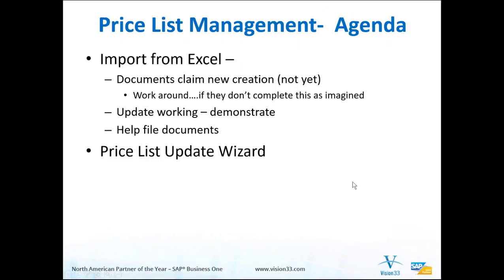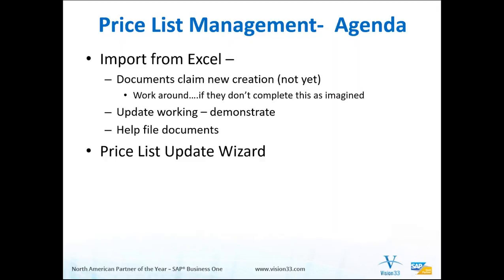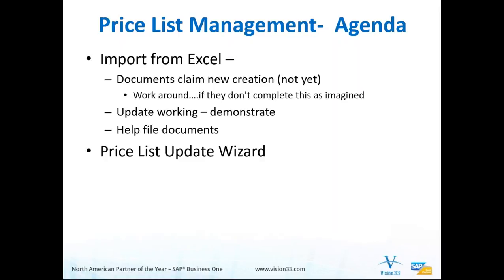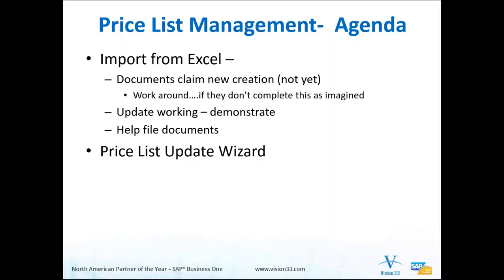What's New SAP 9.2 - #10 - Price List Management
This week's Wednesday's Web Chat explores the new Prices Update Wizard available in Version 9.2. View this webinar to learn how you can systematically update items prices in price lists and mass convert prices into different currencies.

Web Chat Date: January 13th, 2016

to find out more about SAP Business One. Vision33 is the #1 SAP Business One Implementation Partner Worldwide.